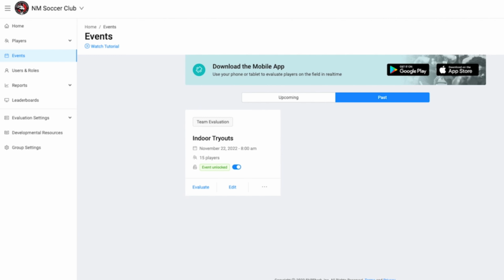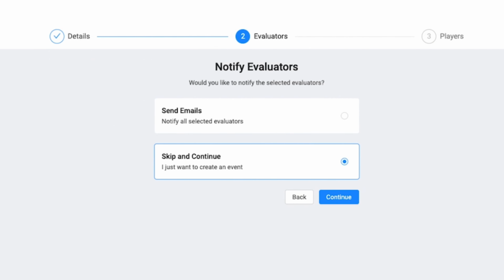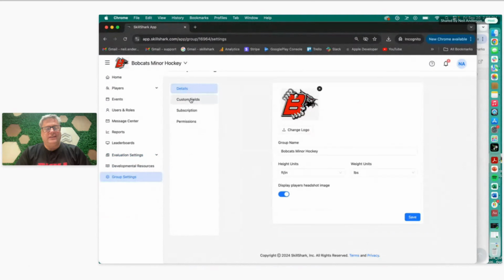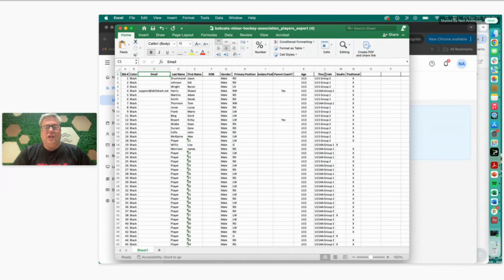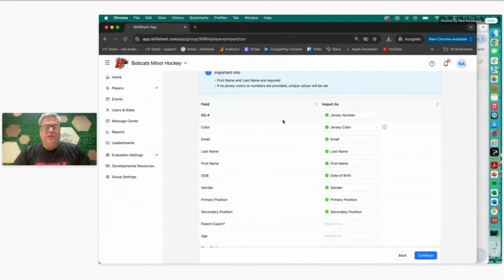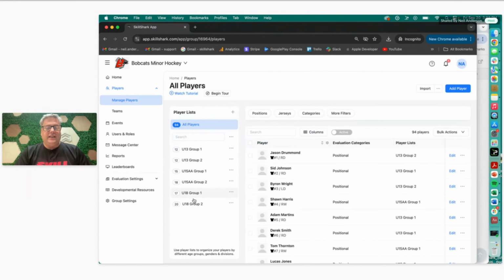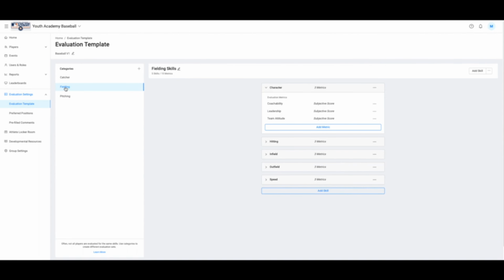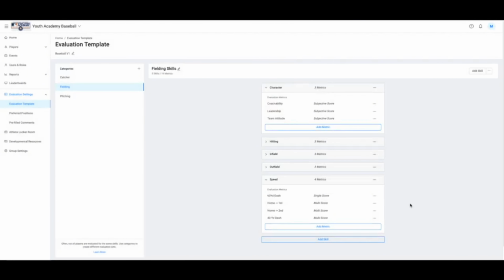Getting Started With SkillShark | Create Events, Import Players & Customize Templates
Learn how to get set up for your first athlete evaluation event using SkillShark. This video covers the 3 most important steps to complete prior to your tryout, camp, or showcase. Once you complete your onboarding and event setup, you can start collecting data and generating reports instantly.

✔ Create an event in SkillShark
✔ Import players via spreadsheet
✔ Customize your evaluation template with skills and metrics

📲 *Have more questions about your SkillShark event setup?*

*Timestamps*
0:00 Why Creating an Event Matters
0:21 How to Create and Configure a New Event in SkillShark
0:50 How to Invite Evaluators to Your Event
1:16 How to Add Players and Manage Your Event Afterward
1:54 What to Check Before Importing Players (Custom Fields)
2:36 How to Format Your Spreadsheet for Import
2:58 How to Match Spreadsheet Columns to Evaluation Categories
3:20 How to Auto-Tag Players to Lists From Your Spreadsheet
3:55 How to Import Your Player Spreadsheet Step by Step
5:02 How Players Are Automatically Sorted After Import
5:47 How to Navigate Your Evaluation Template and Categories
6:20 How to Edit an Existing Scoring Metric
6:56 How to Add a New Metric (Single vs. Multi-Score)
7:17 What Happens When You Edit or Delete Metrics Later

*About SkillShark*
SkillShark is the leading sports evaluation app trusted by coaches, academies, and organizations worldwide. Replace paper-based tryouts with mobile-friendly scoring, instant reports, and real-time analytics. Save time, make data-driven decisions, and provide athletes with meaningful feedback, all in one platform.